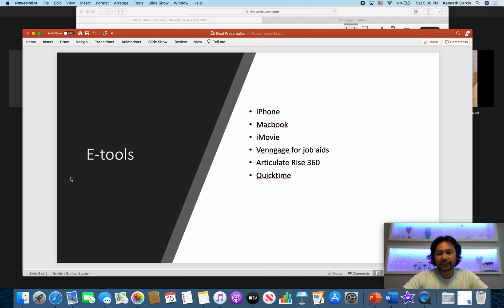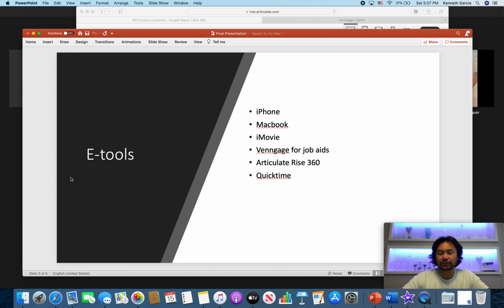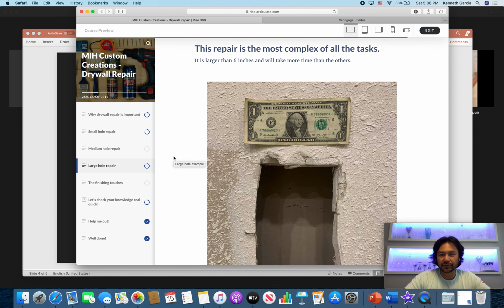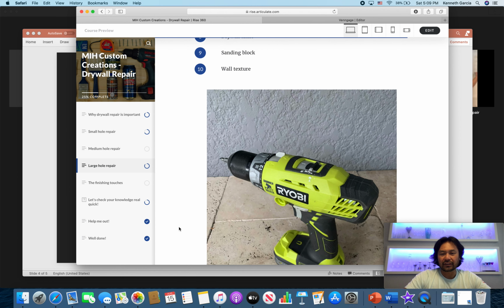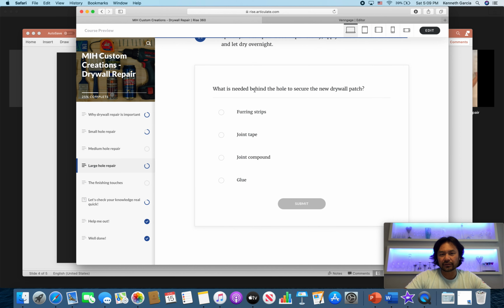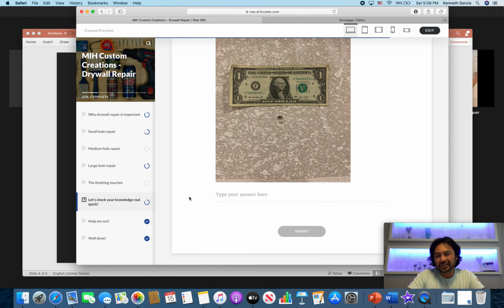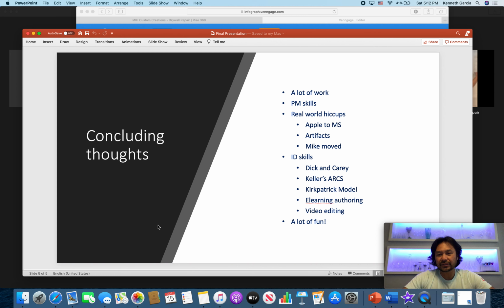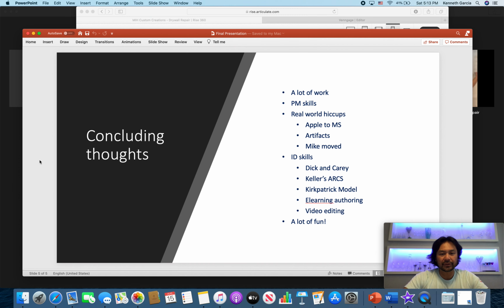Ken's Capstone Course Overview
This is a screencast presentation I made in August 2020 to go along with my Capstone project for my masters degree. Here I review the process and tools I used for the design and development of the project.